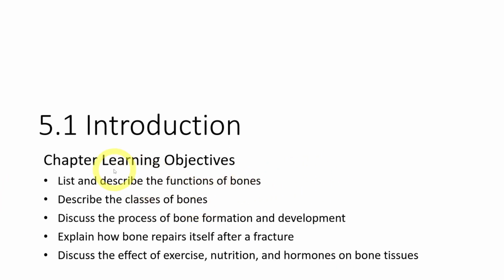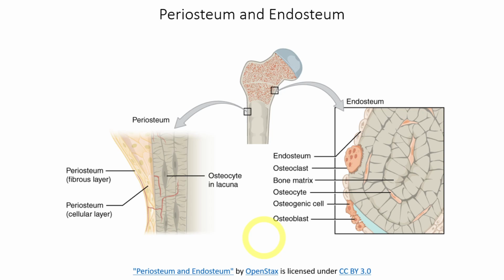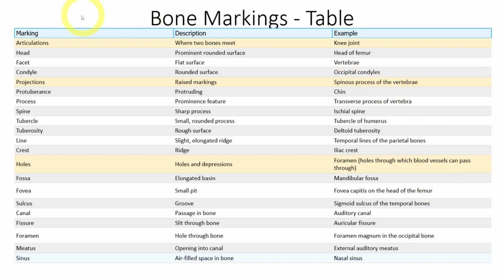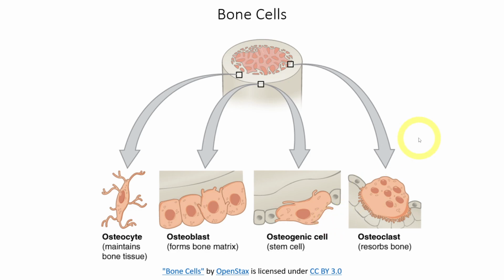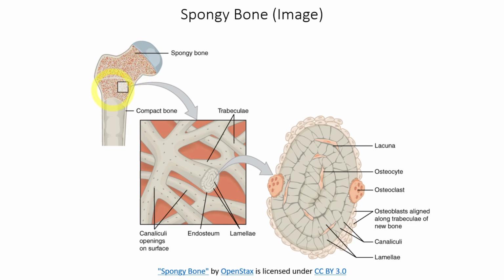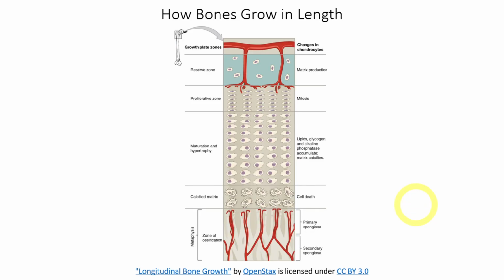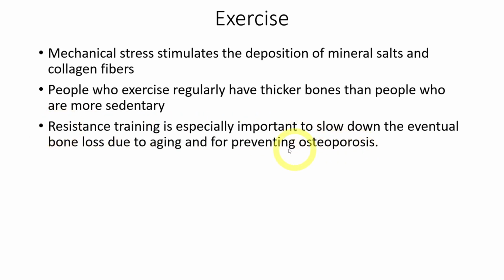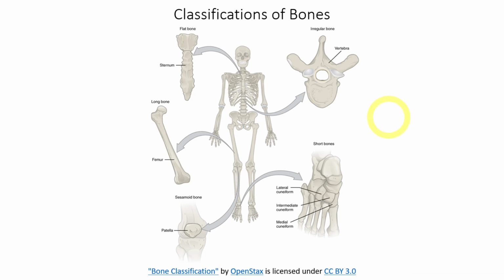Chapter 5 - Bone Tissue and Skeletal System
Tissue of the bone and the layout of the skeleton.